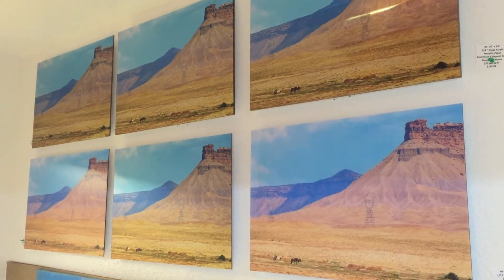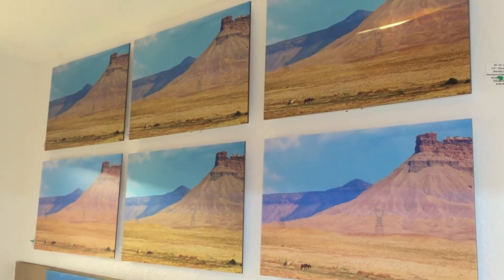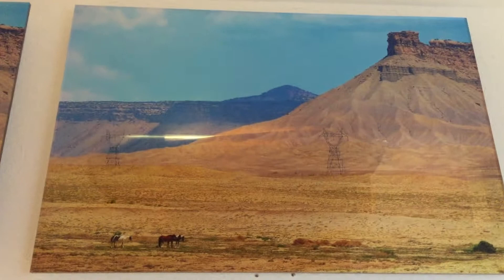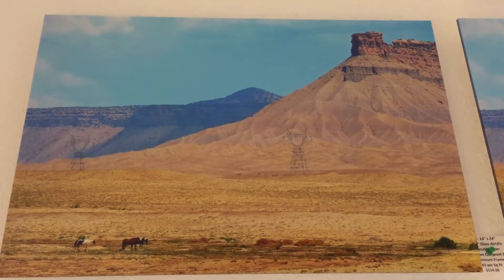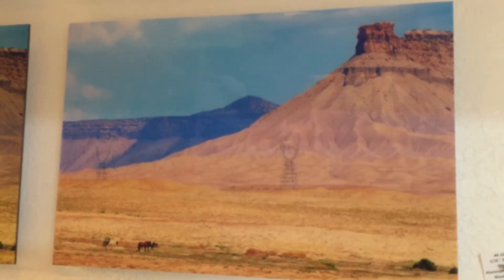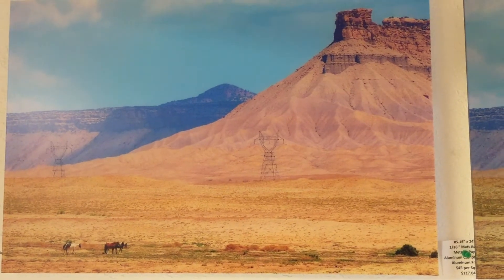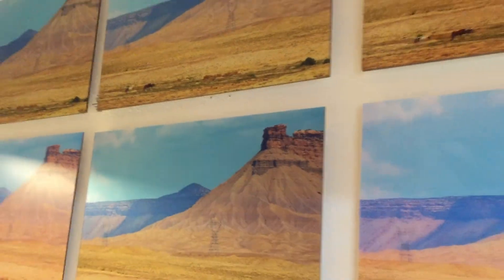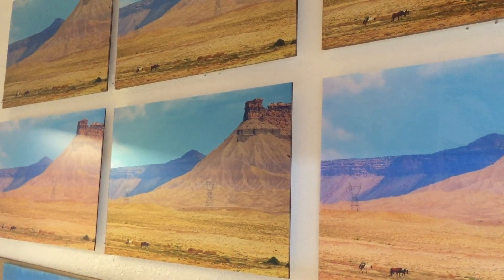Comparison of Acrylic thickness- showing 1/16". 1/8", 1/4"- which is best?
Which acrylic thickness is the right one to choose when having your photo mounted into an acrylic Photograph?